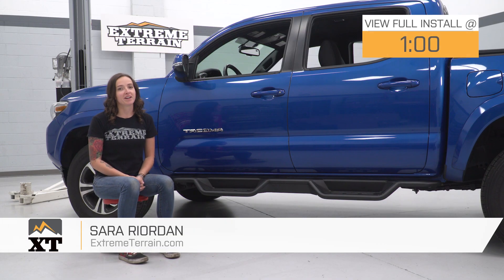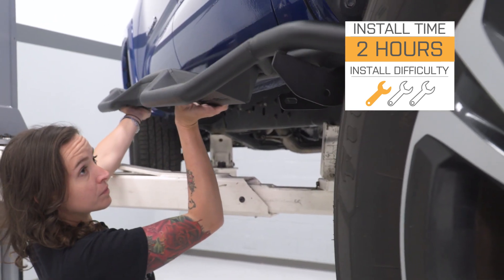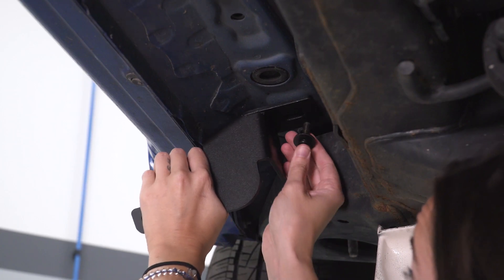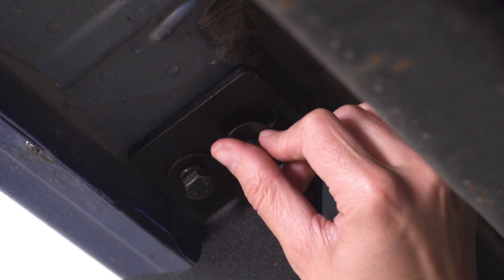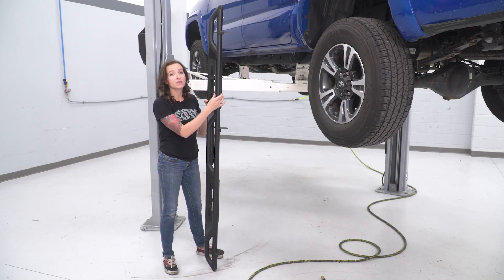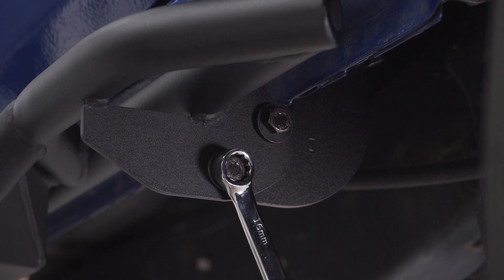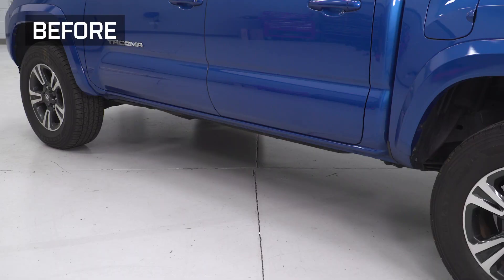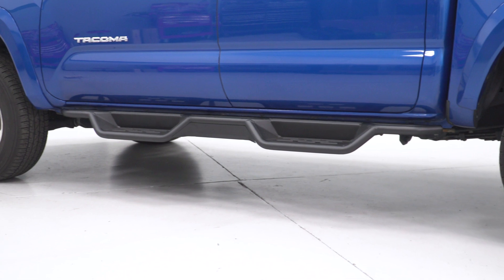Tacoma Barricade HD Drop Side Step Bars (2005-2019 Double Cab) Review & Install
When you want to add more accessibility to the sides of your 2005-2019 Toyota Tacoma, then the Barricade HD Drop Side Step Bars are what you need to keep yourself supported. Their high-quality steel construction and sturdy finish provide protection to the side of your Tacoma, keeping pebbles and other debris from scratching up the sides of your truck while going over rough terrain.

These drop steps are finished with a textured matte black, powder-coat finish, which protects it against scratches while also providing a great look for your Tacoma’s body.

These side steps are crafted from durable steel for maximum support and protection. The textured drop step pad design provides a special place for your foot to stand.

These side step bars need mechanical expertise and hand tools to install them. Allow about 2 hours to put them in, and have a friend help you put this in. These bars are bolt-on, which means that there’s no cutting or drilling needed to install.